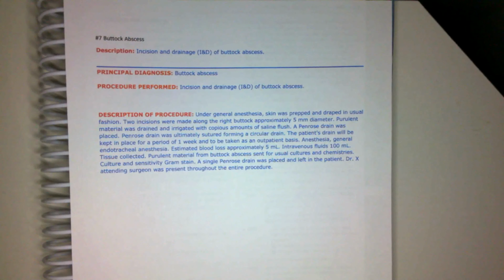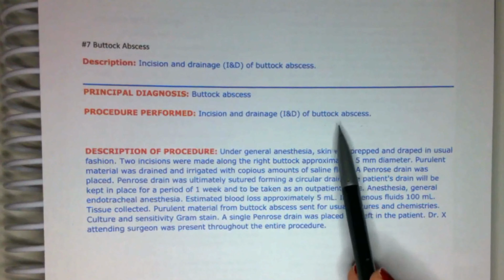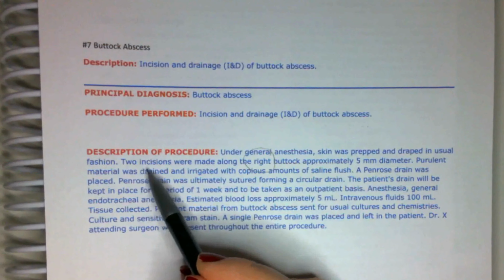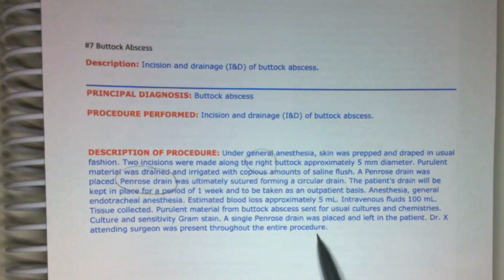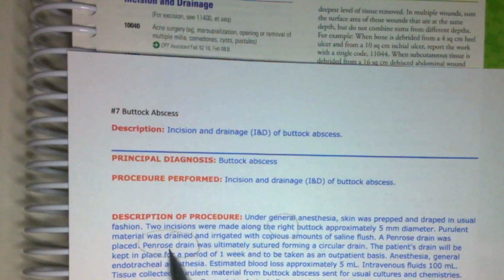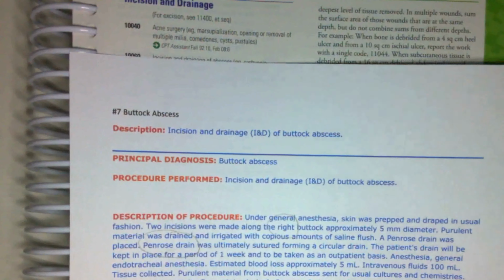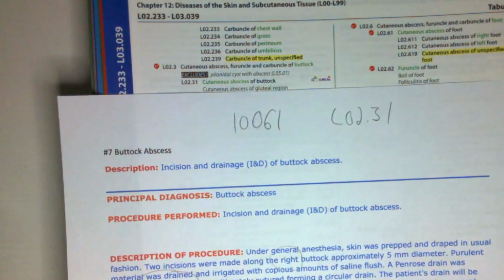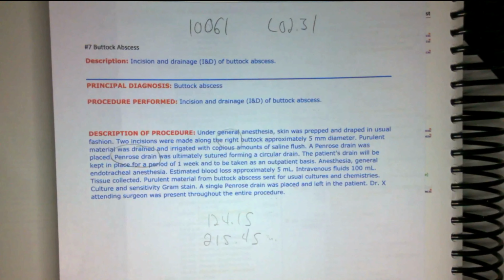MEDICAL CODING CASE STUDY - BUTTOCK ABSCESS I&D - CPT & ICD-10-CM PRACTICAL CODING EXAMPLE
Happy Codemas!

Today we're coding a case together for a patient with a buttock abscess. I also give some tips about other things to look out for and the financial difference between a simple and complicated I&D.

Thanks to mtsamples.com for the case sample!

2021 CPT
2021 ICD-10-CM
2021 HCPCS
Step-by-Step Medical Coding Textbook
Step-by-Step Medical Coding Workbook
Medical Terminology for Dummies